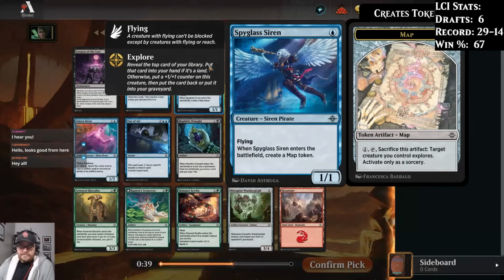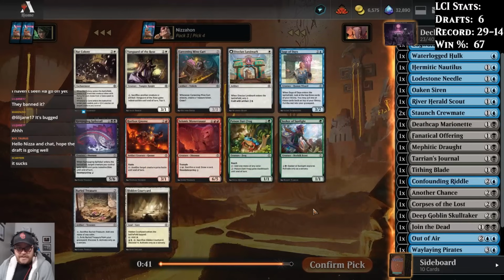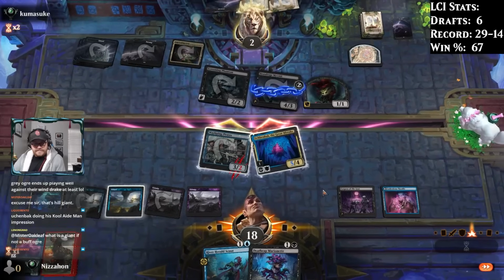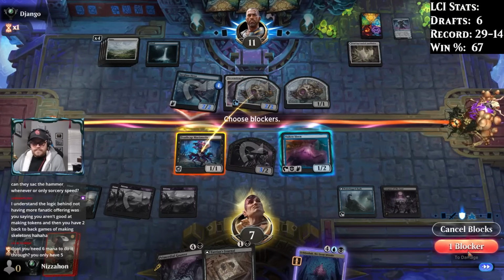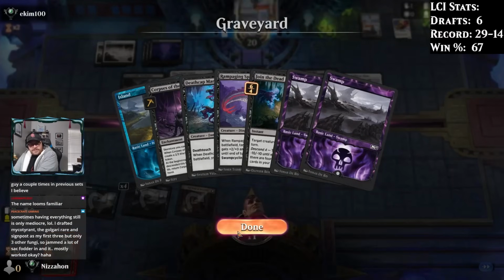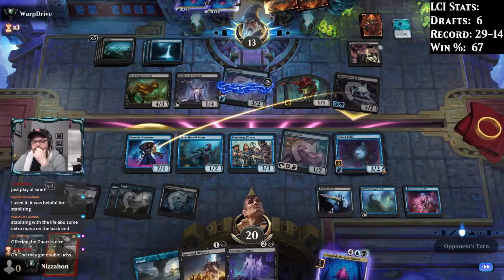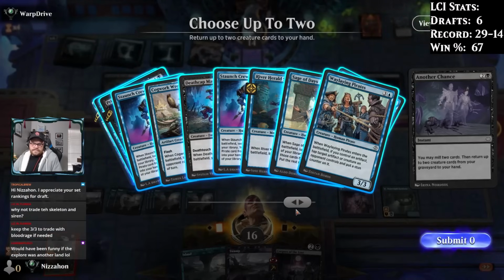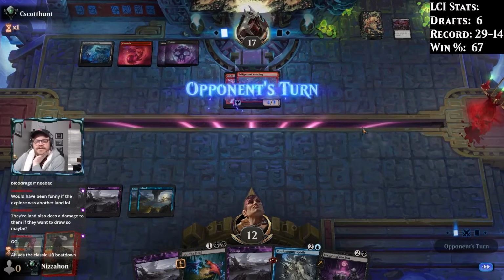Lost Caverns of Ixalan Draft #6 | Spooky Scary Skeletons! | Magic: the Gathering